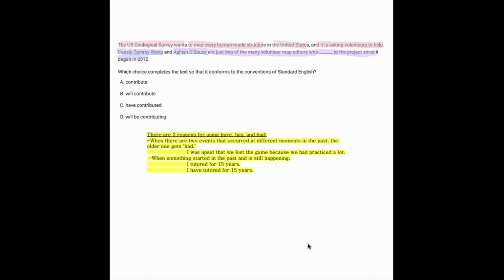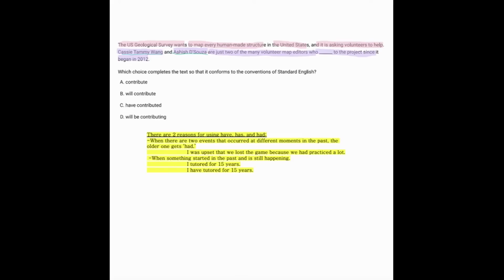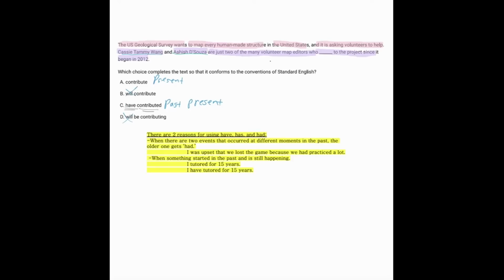The US Geological Survey wants to map every human-made structure in the United States, and it is...